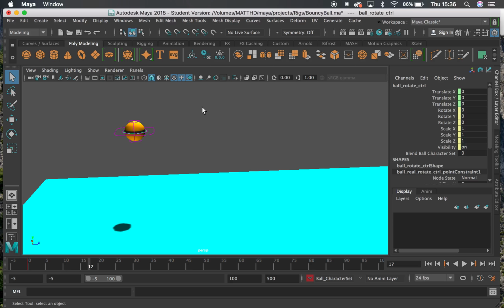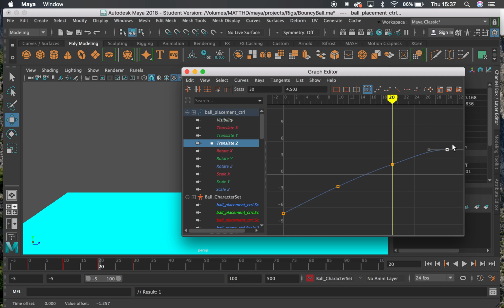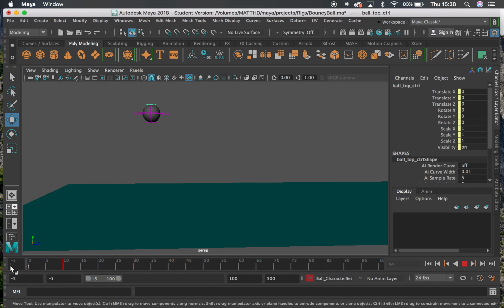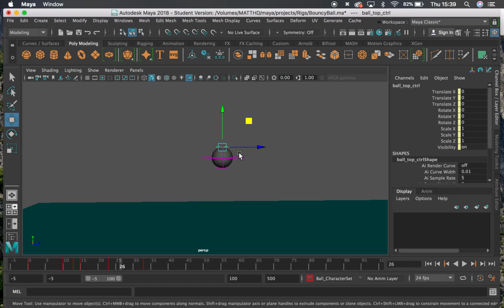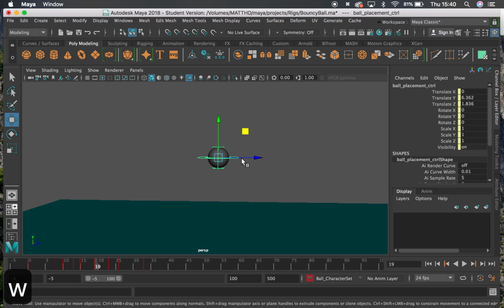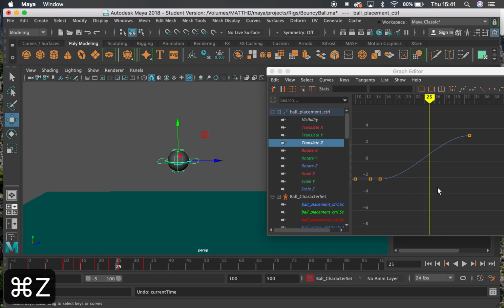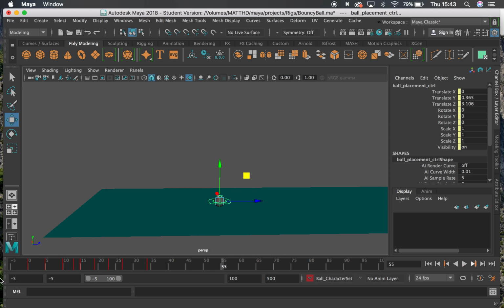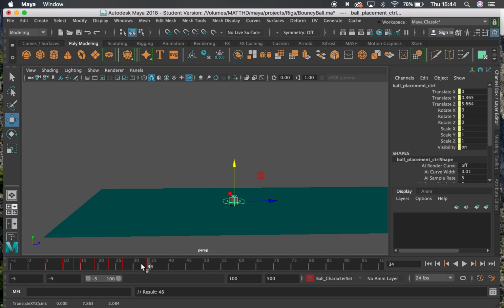Animation : Stepped Preview